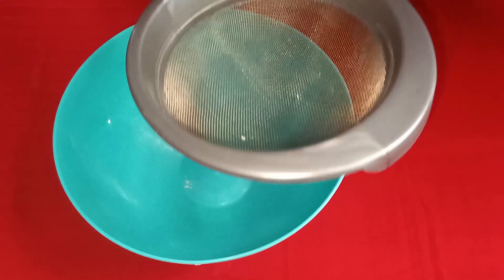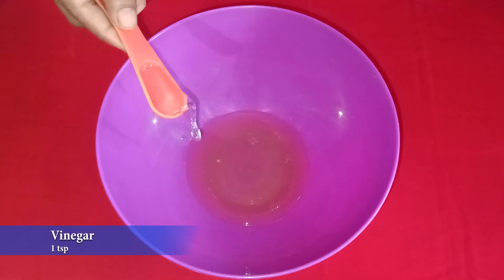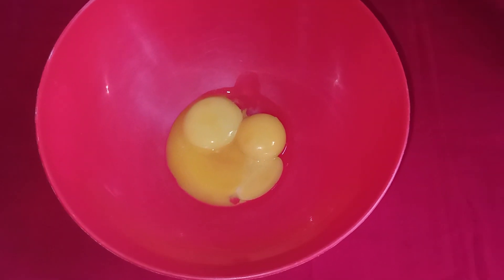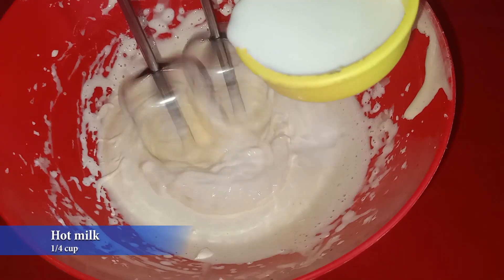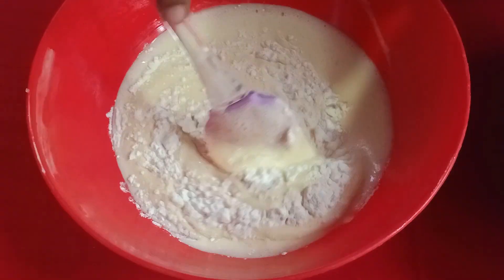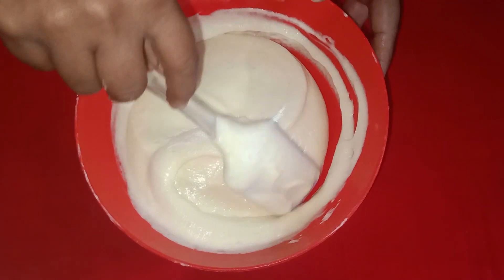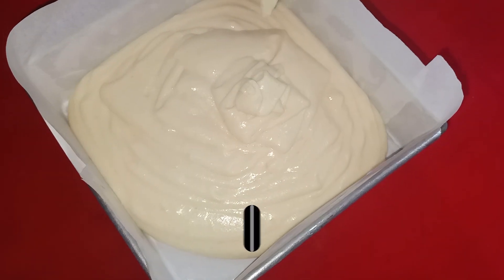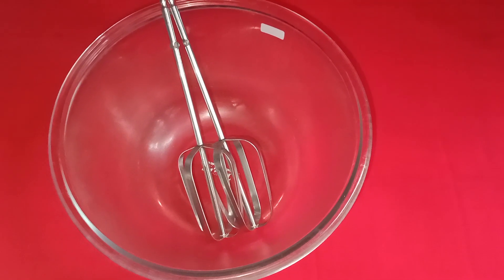1 kg white forest cake - വൈറ്റ് ഫോറെസ്റ്റ് കേക്ക് 1kg -my kitchen snaps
INGREDIENTS
 a) Flour - 1 cup
 b)Baking powder - 1 tsp
 c)Baking soda - 1/2 tsp
 d)Salt - 1/8 tsp
 e)Egg white - 3
 f)Vinegar - 1 tsp
 g) Sugar - 1/4 cup
 h)Egg yolk - 3
 i)Vannilla essence - 1 tsp
 j)Sugar - 1/4 cup
k)Warm milk - 1/4 cup
 l)Oil - 1/3 cup
m)Cream - 1 cup
n) Sugar powder - 5 tbsp
SUGAR SYRUP
 a) sugar - 1/2 cup
 b) water - 3/4 cup